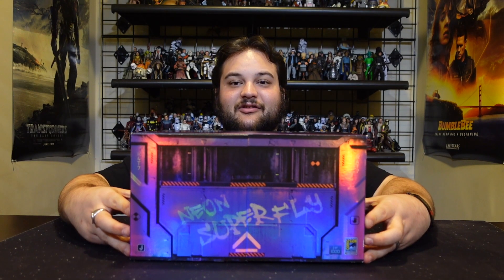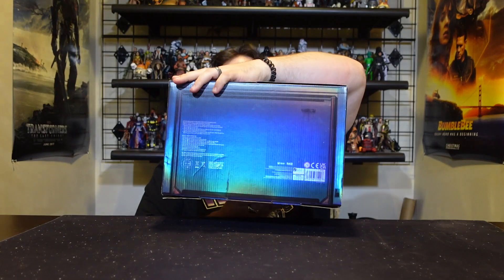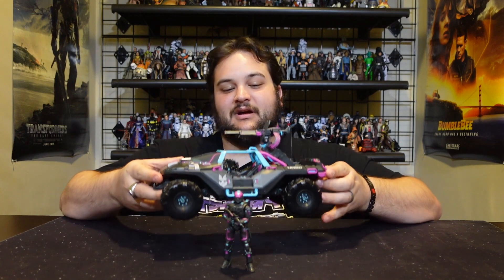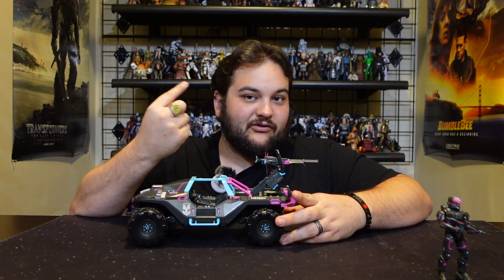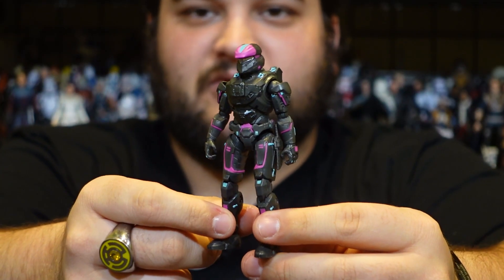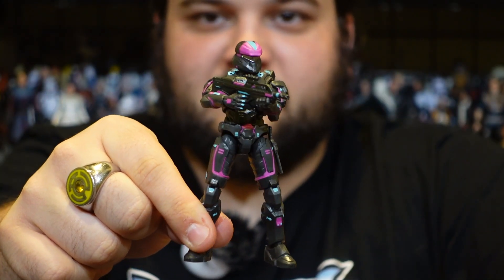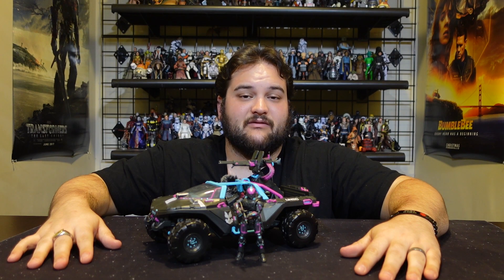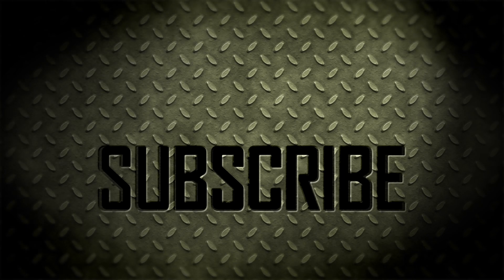SDCC Halo Neon Superfly Warthog Review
Today's video features our review of the SDCC Exclusive Neon Superfly Warthog, from the @jazwares World of Halo collectible line.

Check out the Bay 12 Store inside Order 66 Multiverse, in the shops at Willowbend Mall, in Plano Tx.
For Daily Star Wars News go to Rebelscum.com
To find Star Wars toys go to Order 66 Toys, inside Order 66 Multiverse, in the shops at Willowbend Mall, in Plano Tx.
Tune in to the Order 66 Toys Weekly Friday Night LIVE Sale at 7 pm CST on the Order 66 Toys Facebook Page, they ship all around the world.
Create an account for FREE on collectorsoracle.com and start managing your collection like a pro.